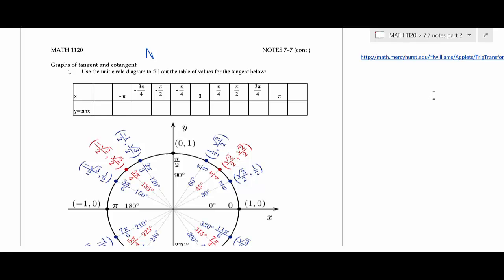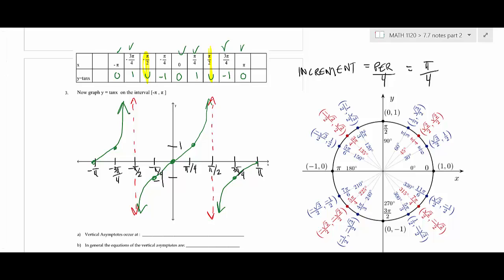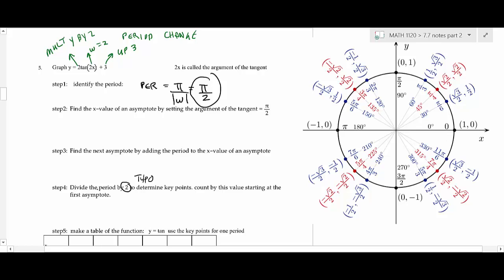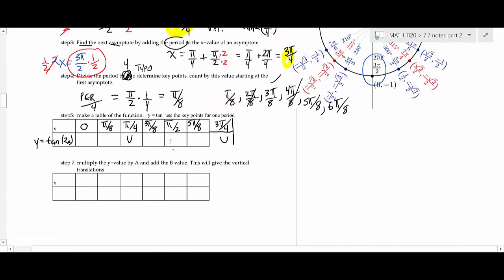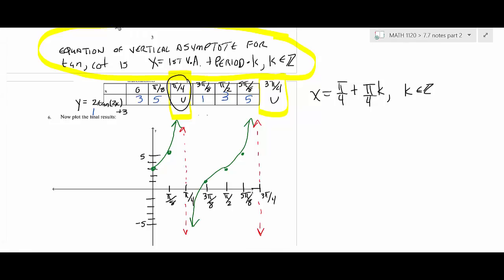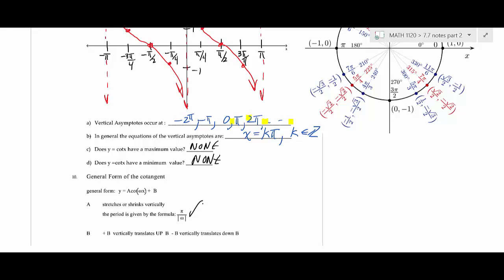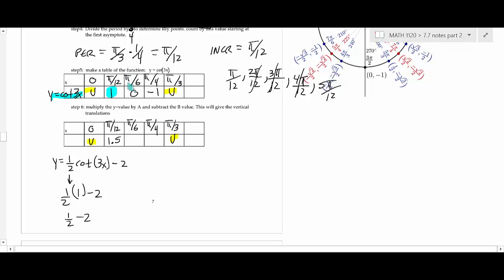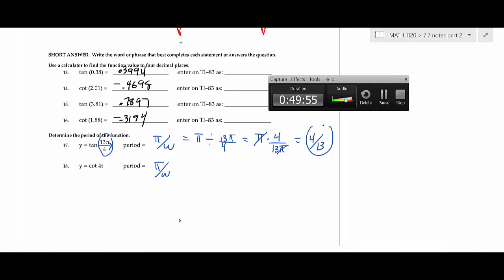MATH 1120 Section 7.7 Part 2 Graph of Tangent and Cotangent